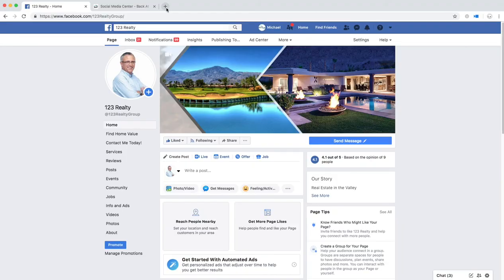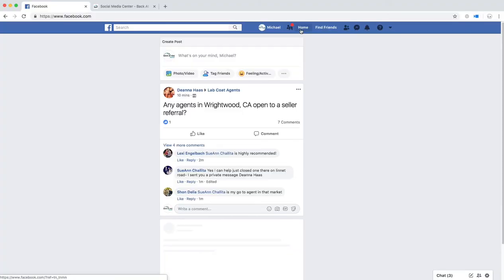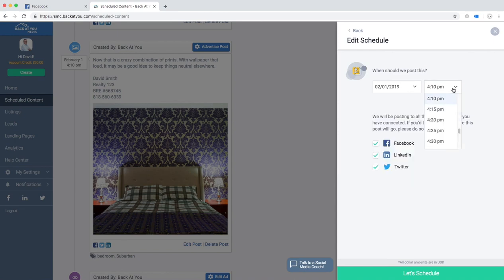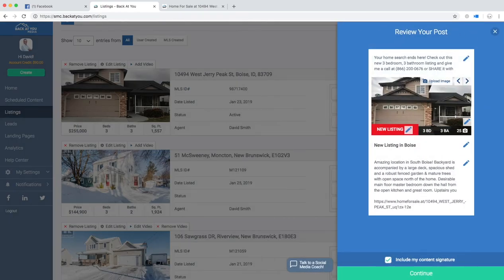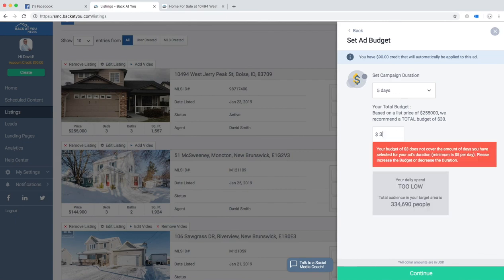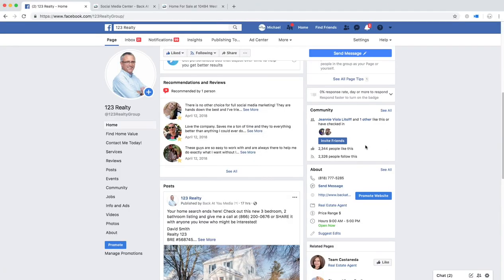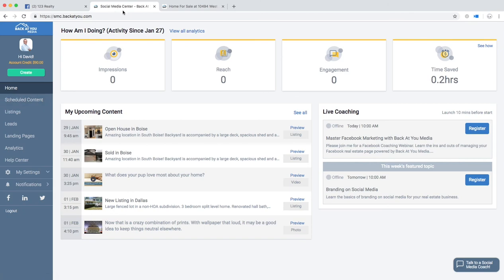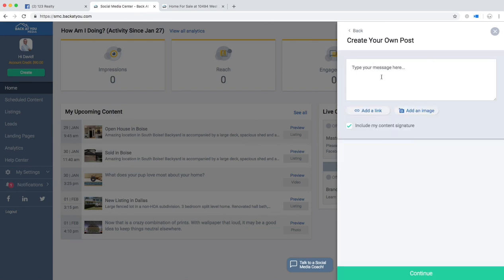Webinar Recording 2019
Learn the ins and outs of managing your Facebook business page with Back At You Media.